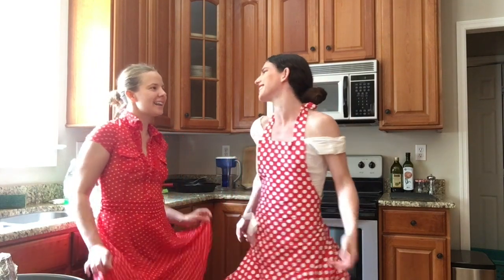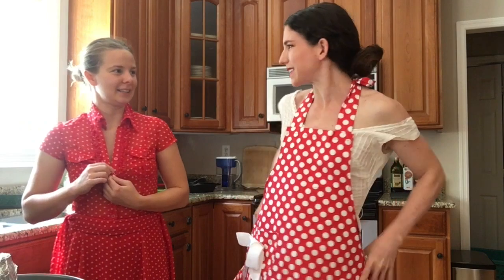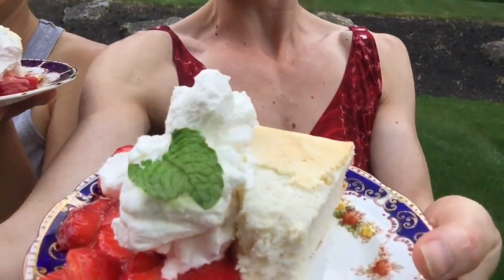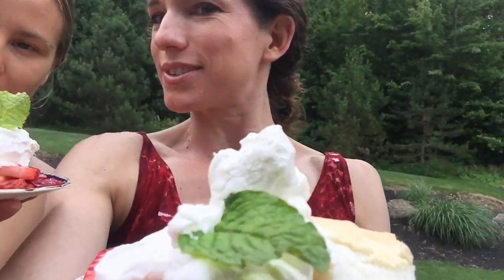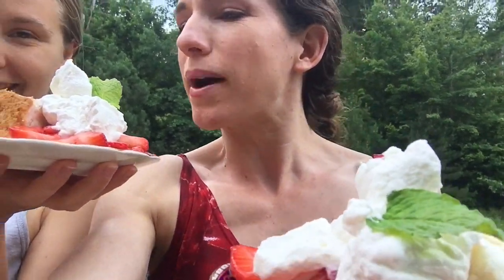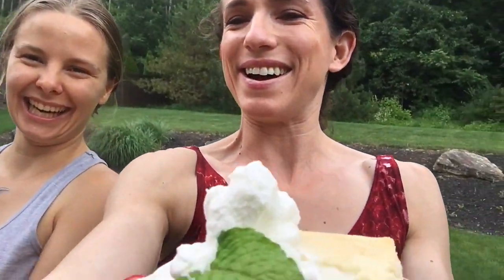Angle Food Cake Trailer with Keira Grant